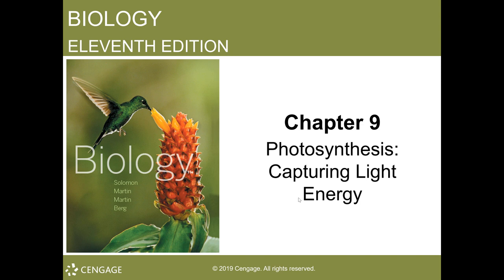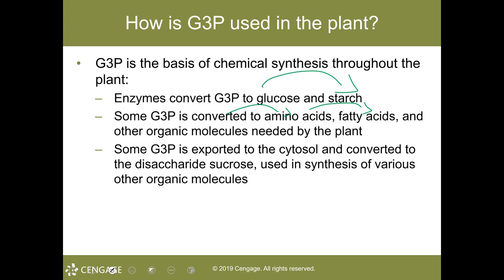BIO 103, Chapter 9 Lecture Overview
Principles of Biology I, Chapter 9 Lecture Overview